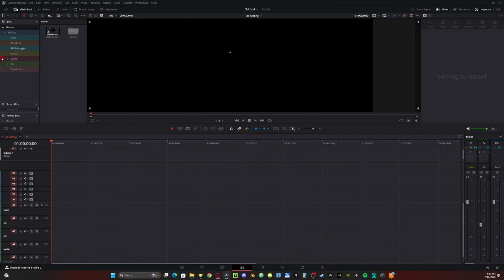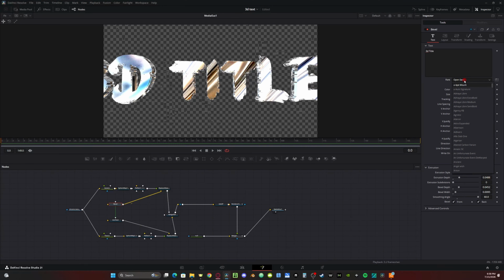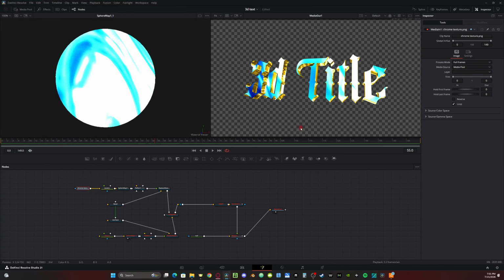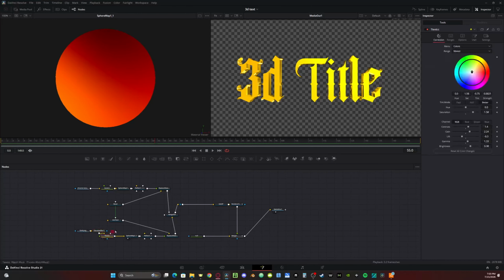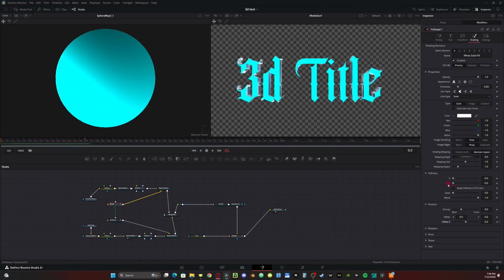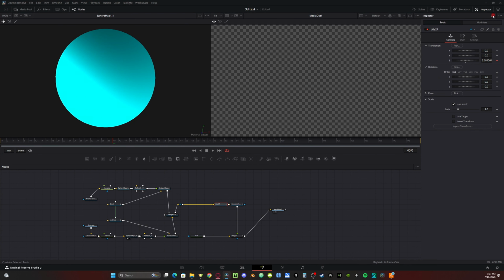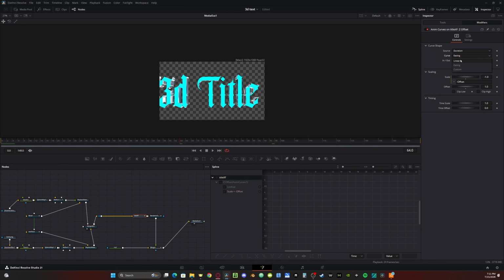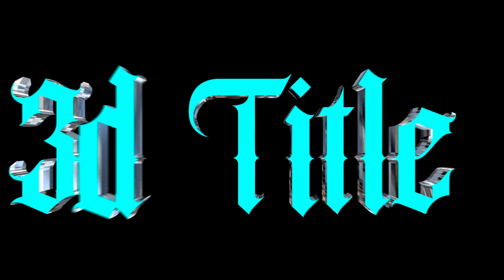Create Your Own 3D Title Davinci Resolve Tutorial ( FREE DOWNLOAD )